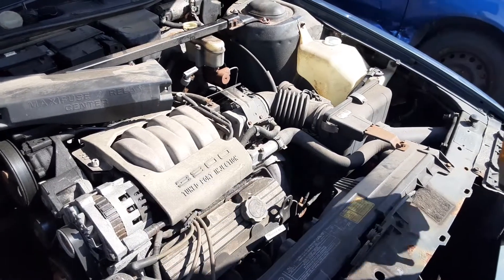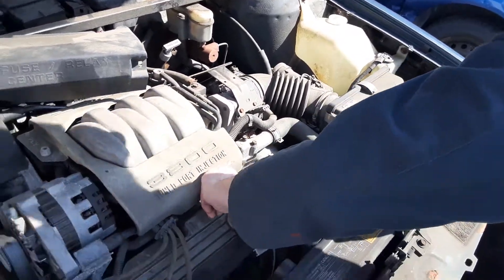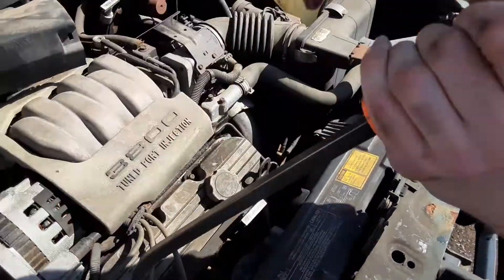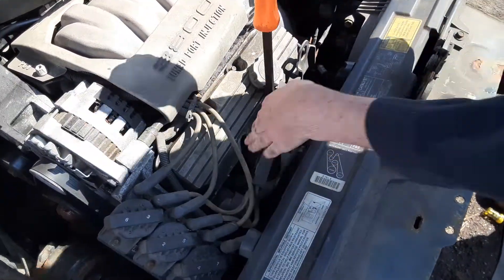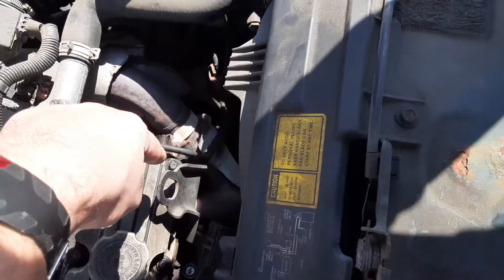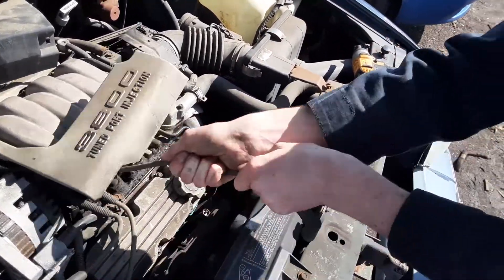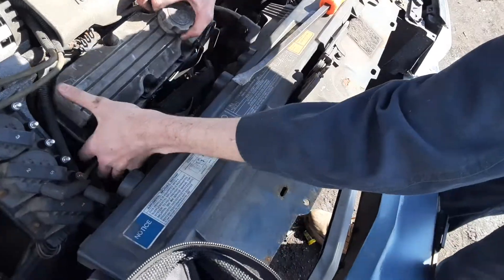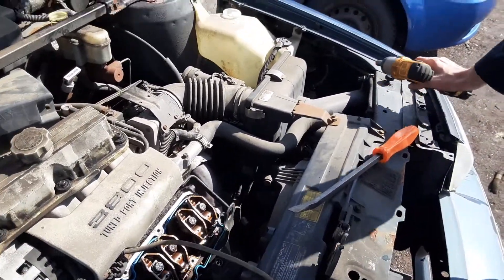92 oldsmobile 98 Regency 3800 valve cover removal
Needed a video for a school project so when I was getting parts for the Seville figured why not mess around with this oldsmobile there plus a friend needed the valve cover anyways so kill 2 birds with one stone I guess. One thing you should do different is remove the spark plug wires in a better way and label them. This olds really helped with some projects that are coming up. At least she'll live on